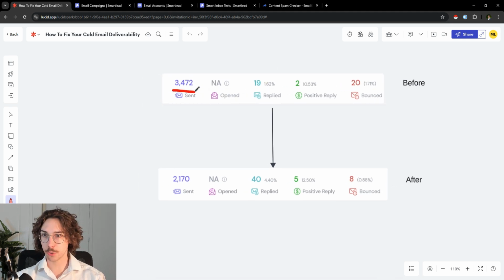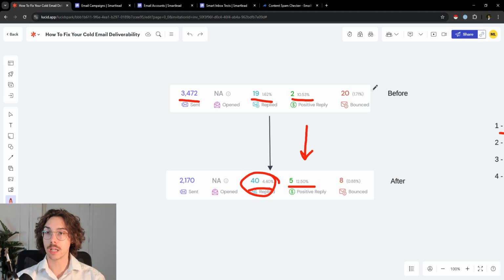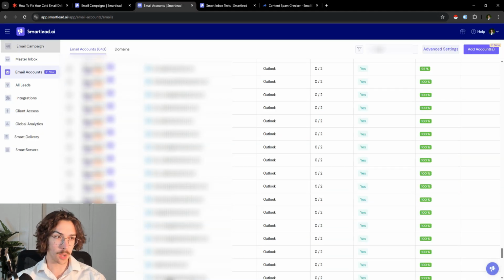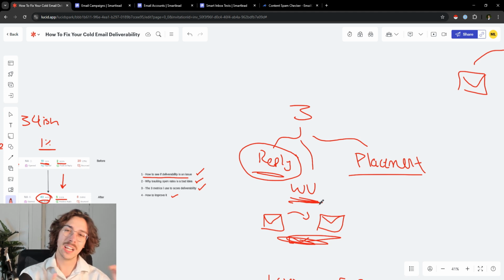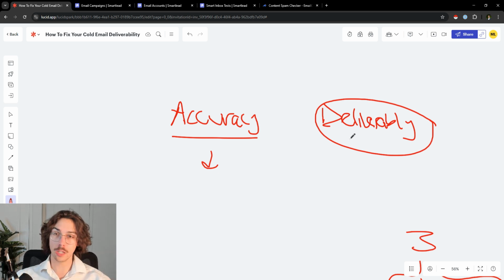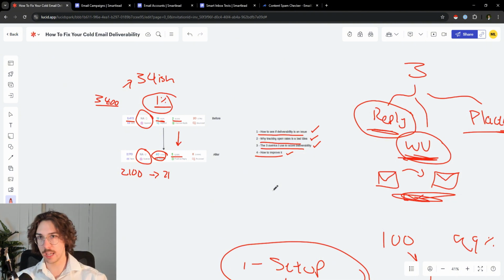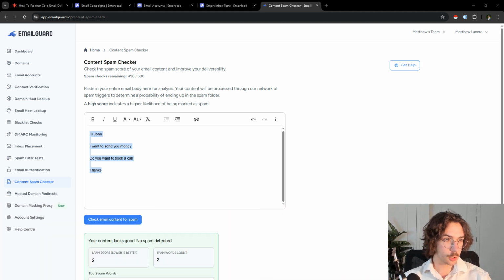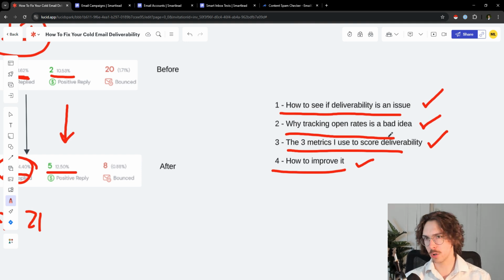How To Fix Your Cold Email Deliverability